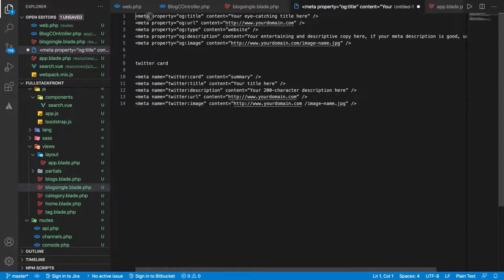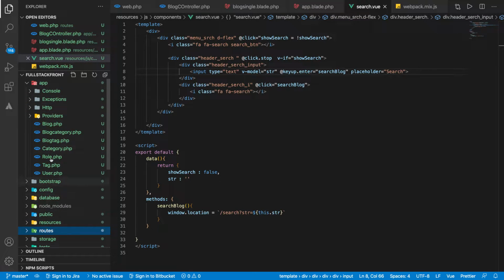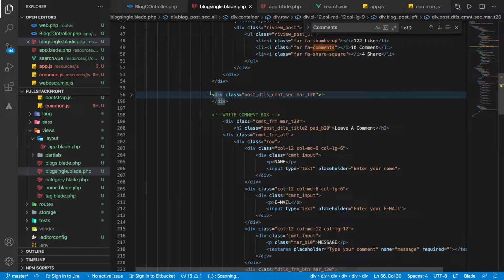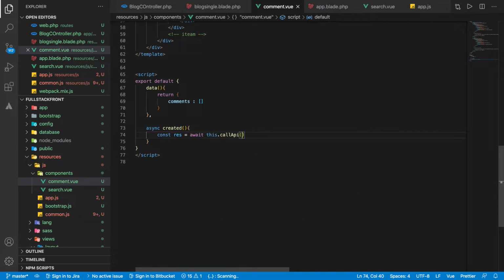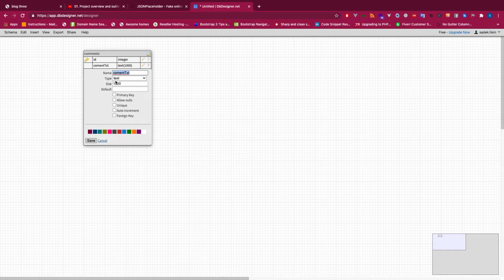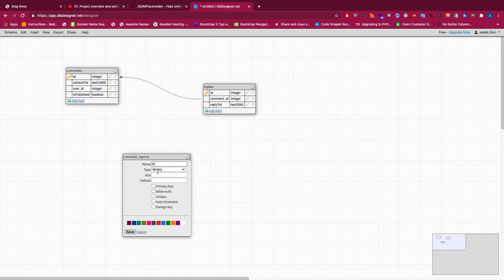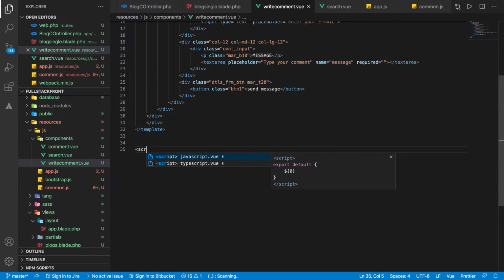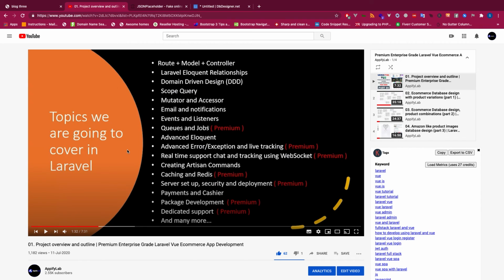Final video on seo, comment, reply and what next idea | Fullstack laravel vue development | Part 58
Admission going on for Laravel, vue, reactjs, nodejs, flutter and database design.
In this video, you will learn how to commenting and seo using vue.js write from laravel blade.
[Don't forget to leave a star if you like]

1. Route ​
2. Model ​
3. View ​
4. Controller ​
5. Query​
6. Middleware ​
7. Authentication​
8. Relationships ​
9. Email sending ​
10. Account/Password recovery

1. Vue router ​
2. Vuex​
3. Components ​
4. Mixin ​
5. Methods ​
6. Hooks​
7. Filters ​
8. iView UI ​
9. Computed ​
10. Data function ​
11. Two-way binding​
12. Axios​
13. Vue conditions ​
14. Vue loops ​
15. Vue editor.js​